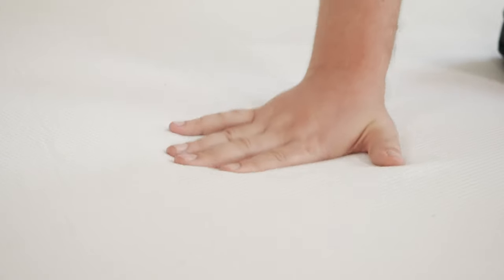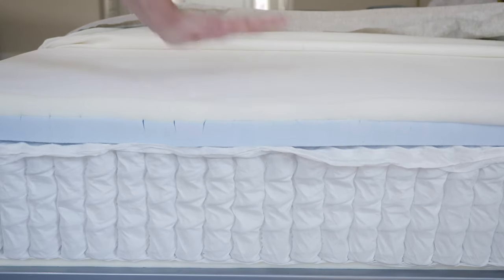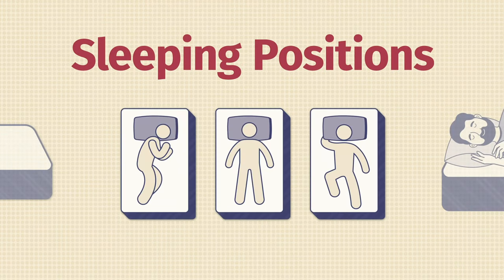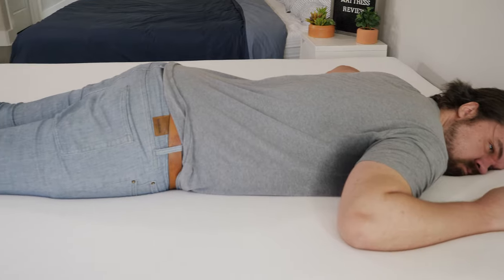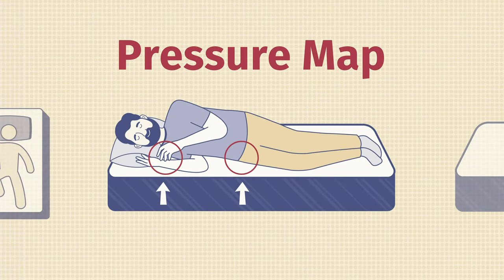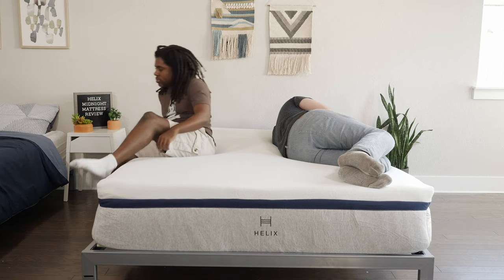Helix Mattress Review - Reviewing Every Helix Model! (Update)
✅ Click the link to save up to 25% and get 2 FREE Dream pillows!

The Helix mattresses are all about customization and flexibility. With numerous firmness and feel options, you can easily find the perfect fit for you. We’re here to explain which model you should choose!

0:00 Helix Mattress Overview
1:14 Helix Mattress Construction
2:52 Firmness And Feel
4:11 Sleeping Positions
4:56 Pressure Map
5:19 Motion Transfer
6:01 Edge Support
6:23 Which Helix Mattress Should You Get?
7:13 Helix Mattress Unboxing
7:46 Additional Info
8:13 Is Helix a good mattress?
8:22 How Long Do Helix Mattresses Last?
8:32 Can You Flip A Helix Mattress?
8:44 Wrap-Up

The Helix mattresses are going to work for a wide range of people. That’s because they are all so different! The Helix Sunset and Moonlight are softer and should be better for side sleepers.

The Helix Midnight and Moonlight are medium-firm and should offer a good balance of comfort and support for back sleepers. The Midnight could also work for some lightweight side sleepers.

If you are a stomach sleeper or prefer something firmer, you should take a look at the Helix Twilight or Dawn.

Helix Mattress Coupon - Click the link to save up to 25% and get 2 FREE Dream pillows!

Saatva Coupon - Click the link to SAVE up to $600 on the Saatva mattress!

🏬 Visit our Shopify Store for all the best mattress deals!